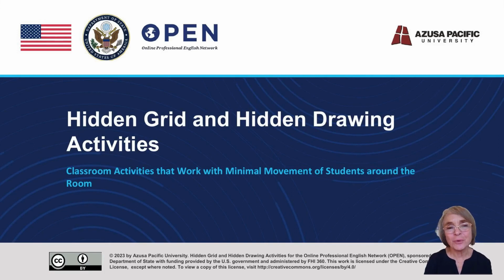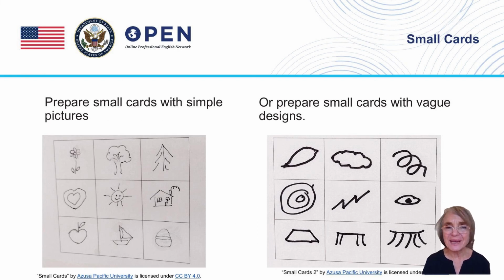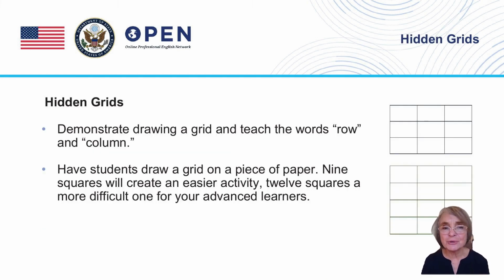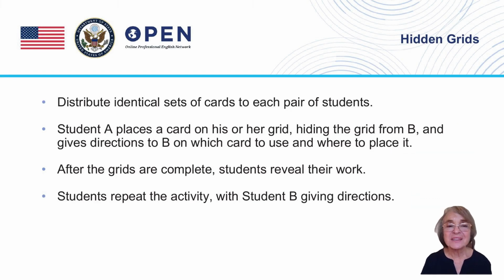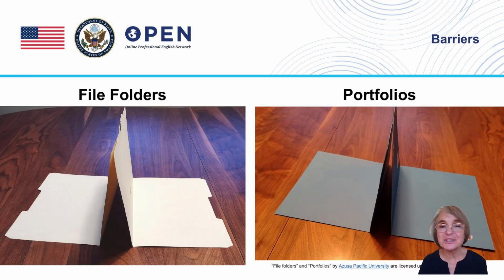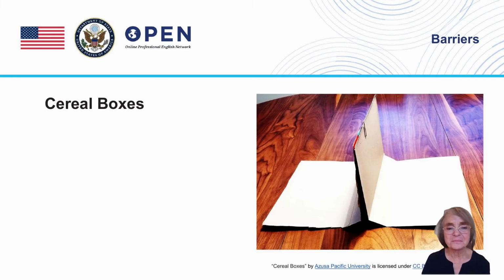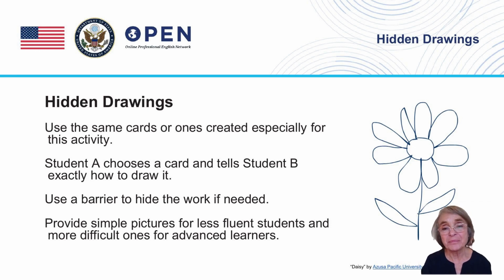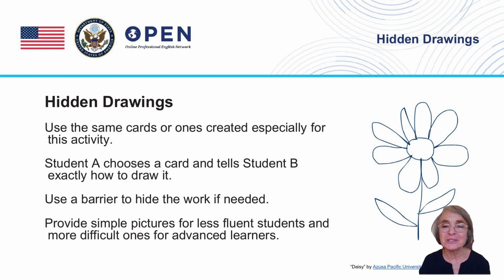M4.6A Hidden Grid and Hidden Drawing